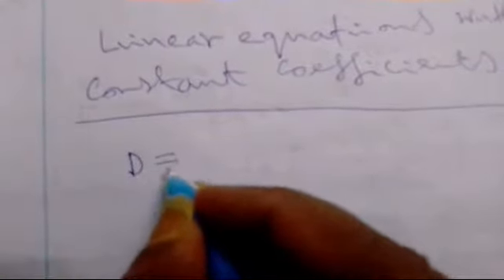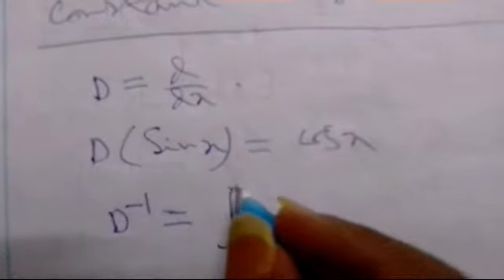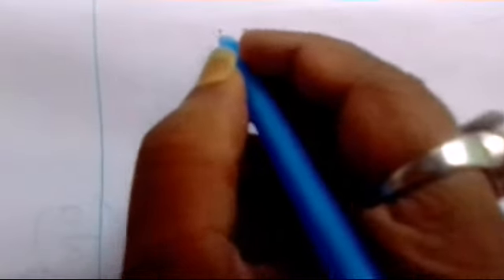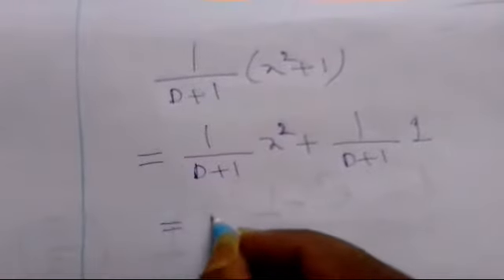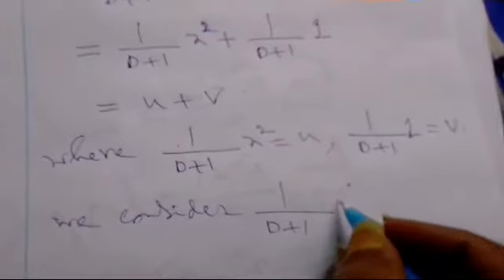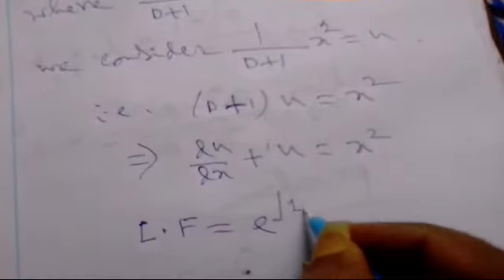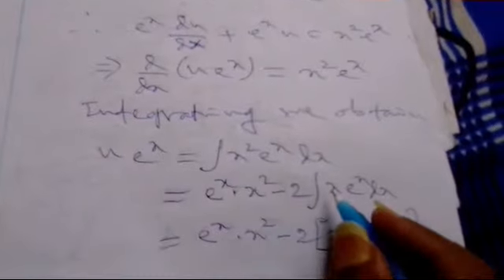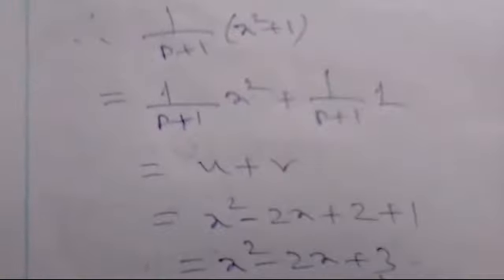Differential equation : Linear equation with constant coefficient (part 1)